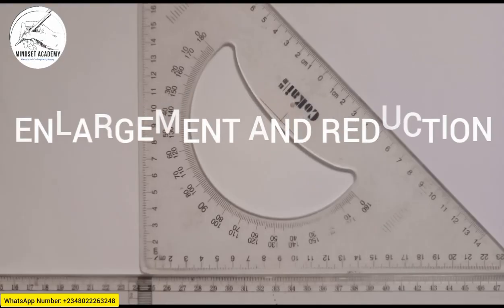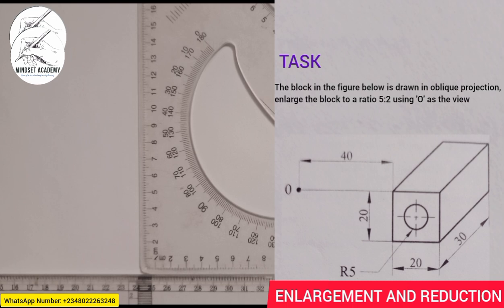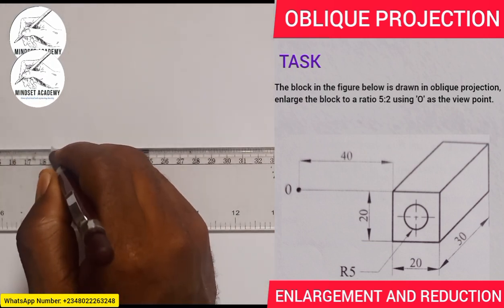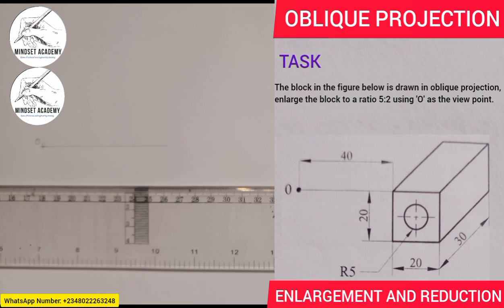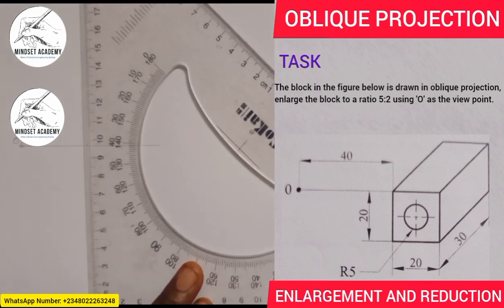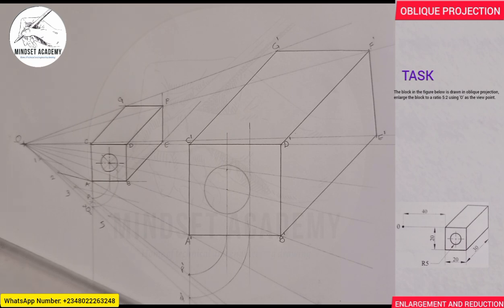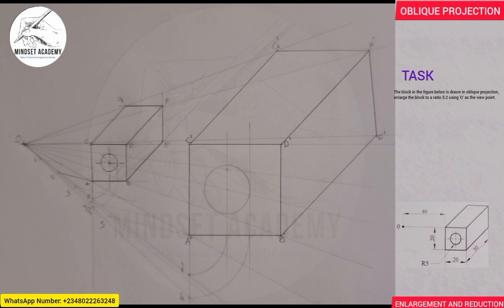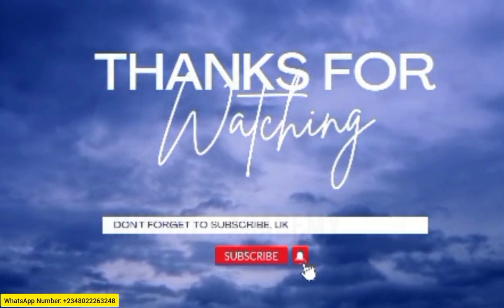ENLARGEMENT and reduction of pictorial, isometric and oblique projection.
Learn how to enlarge and reduce pictorial drawings